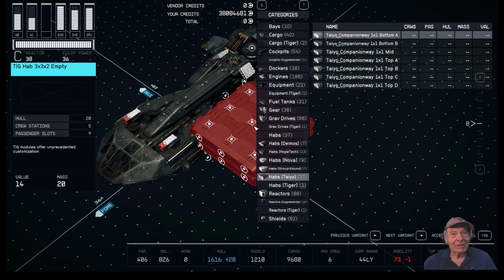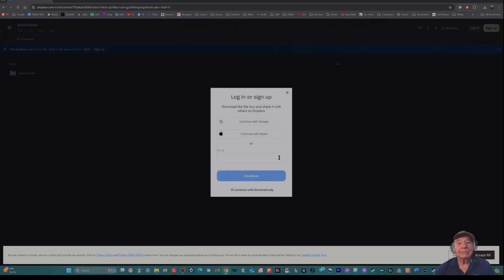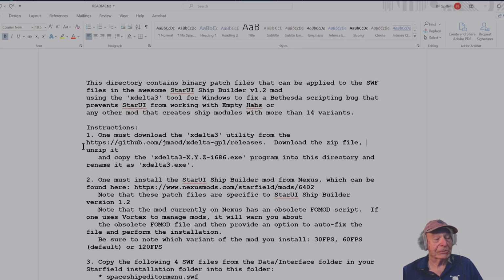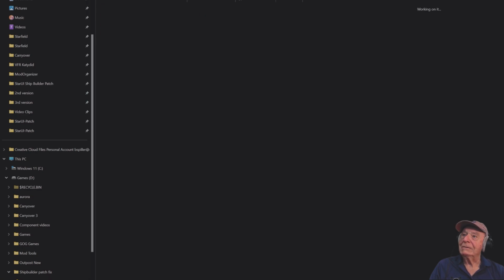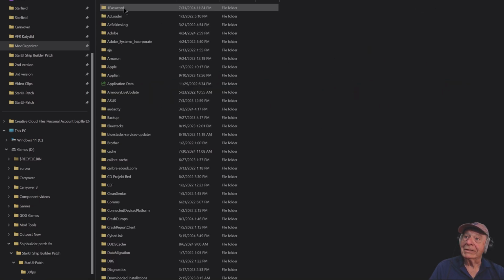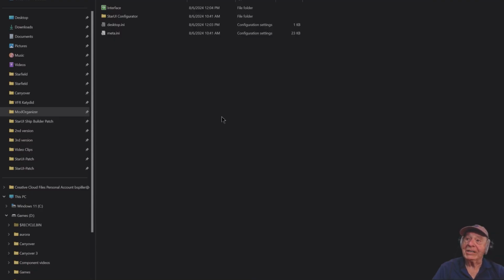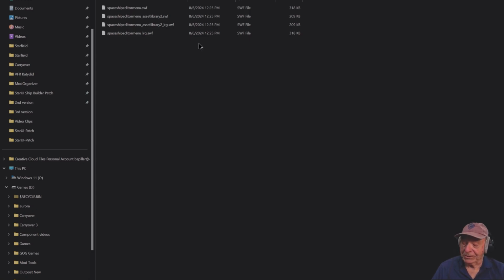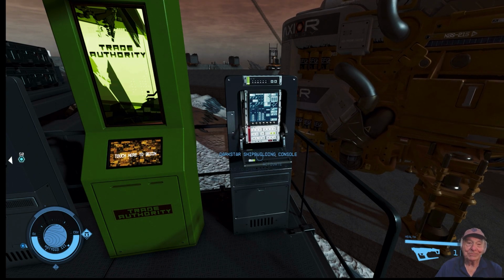Starfield -Revised Version of Fix StarUI Shipbuilder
This revised video is easier to see and use. It includes instructions for non Mod Organizer 2 viewers. User grisbane has provided the patch that we have all been waiting for but it does require downloading ansd installing files and copying patches to your installation folder. Easy if you follow along.

Time Stamp
0:00 Intro and First Steps(Required)
0:4:43 MO2 Next Steps
05.25  Steam Alternate  Next Steps
05:53  Final Steps and Conclusion